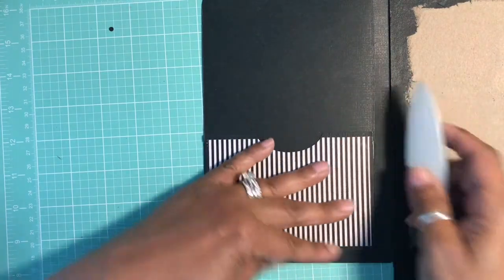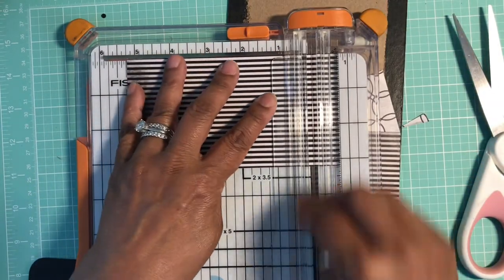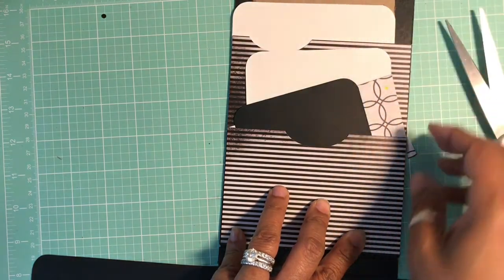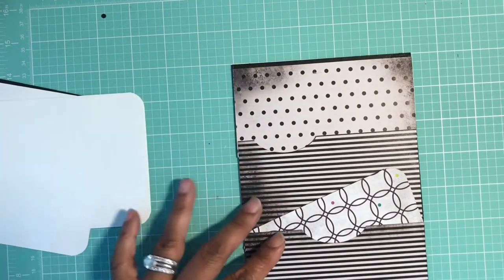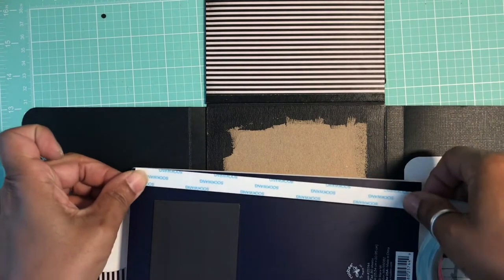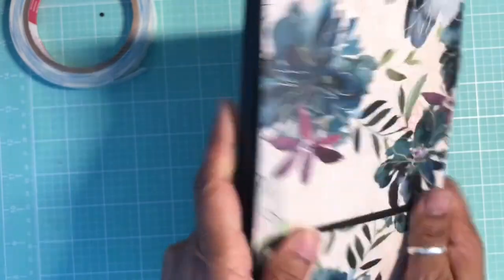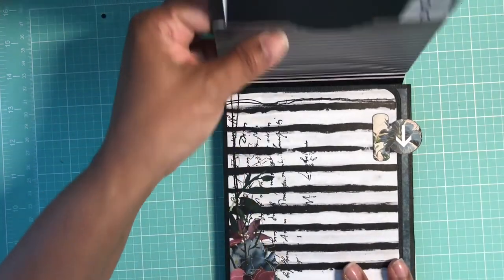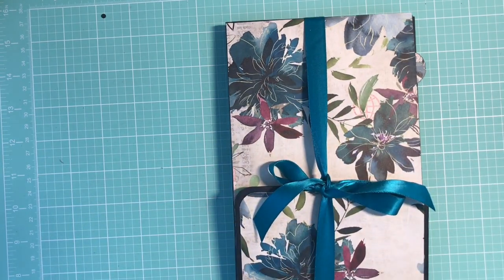Flight 2715 Flight Note Pad Tutorial Final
Want to support more content? Click on the link below  to find out more!